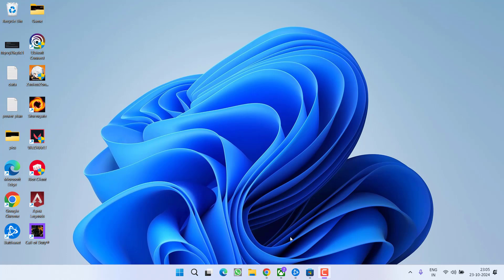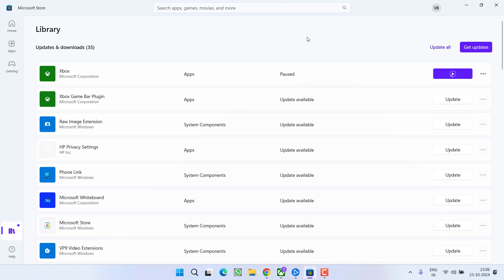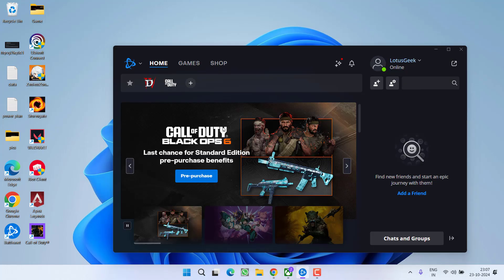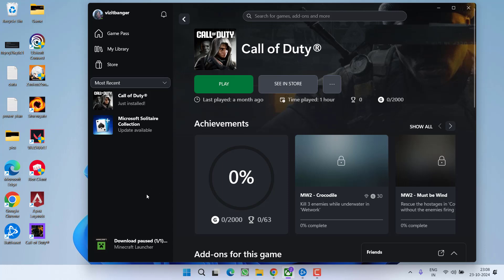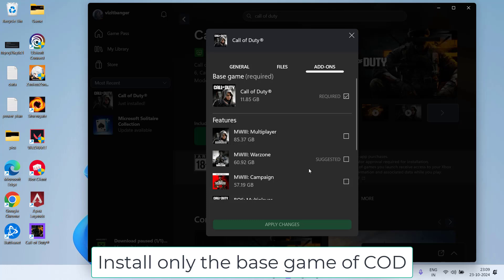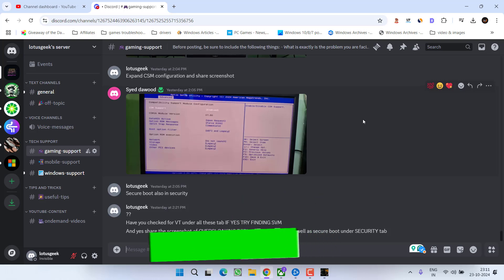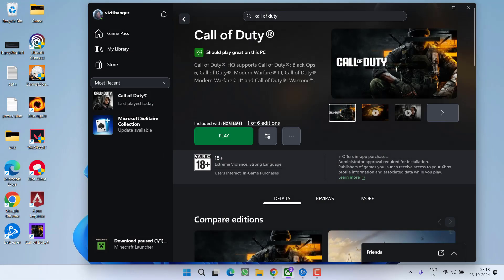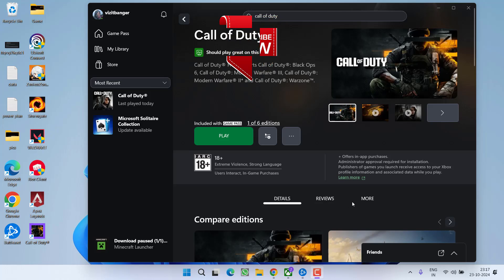COD BO6 the app cant start Reinstalling should fix it 0X80073CFC Fix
While launching the COD Black Ops 6 using the Xbox users are getting the error the app cant start. Reinstalling should fix it. Erro 0X80073CFC and then the game is not able to launch
So this video is all about fixing this launching issue with Black Ops 6
watch the complete video to get the proper resoltion

00:00 Introduction
00:16 Method 1 by updating the gaming service
00:48 Method 2 by removing the remapping softwares
01:11 Method 3 by using the battle.net version
02:04 Method 4 by using the xbox verison of bo6